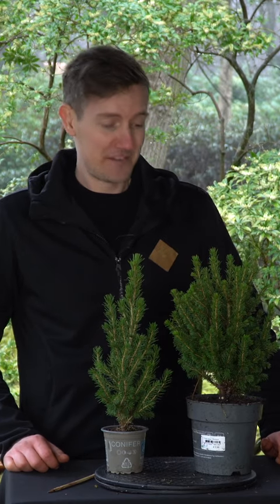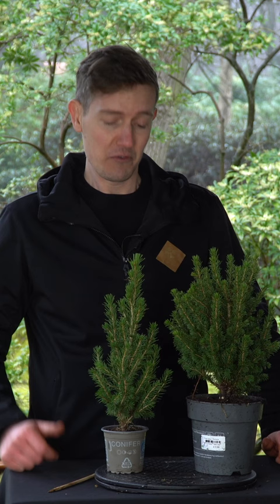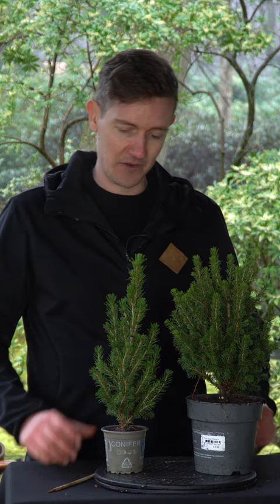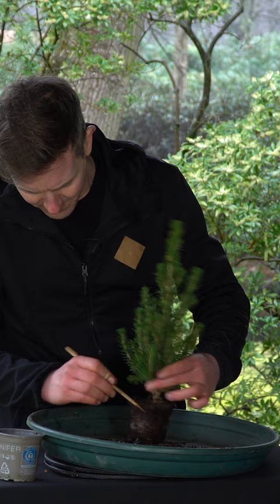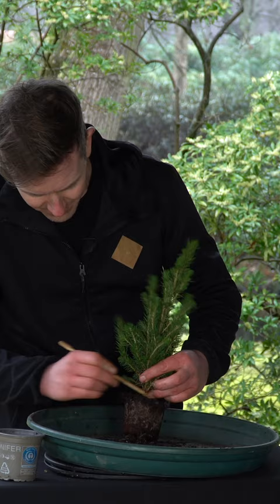Mini Christmas tree Bonsai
Watch how we style a Bonsai out of this cheap Christmas tree material (a Spruce).

Serious about growing your own Bonsai trees? Then consider enrolling in one of our online Bonsai Courses, taught by expert teachers. For the curriculums and free lectures, go to: